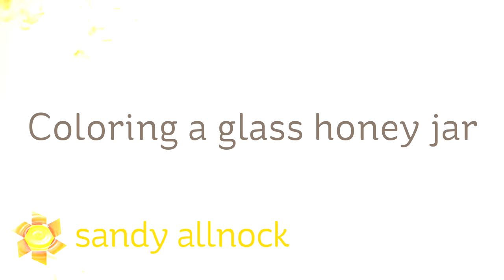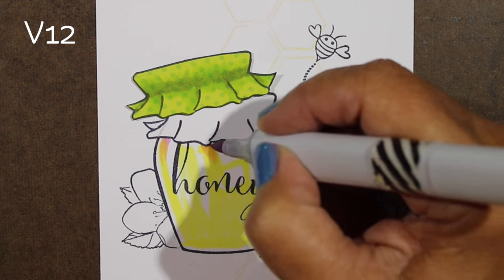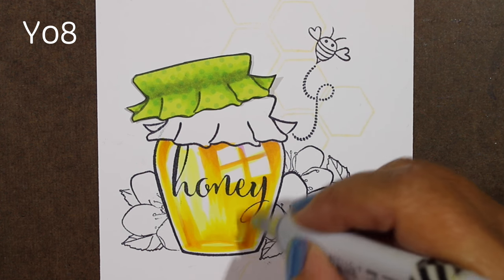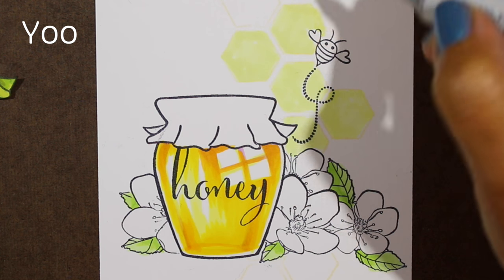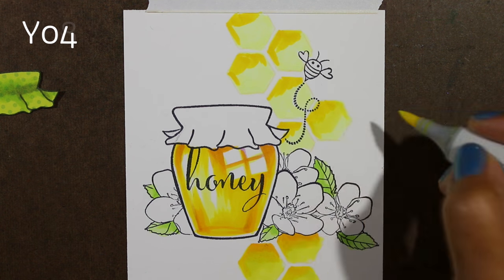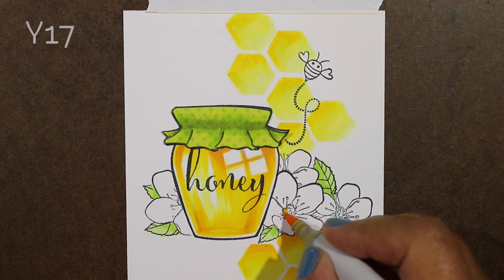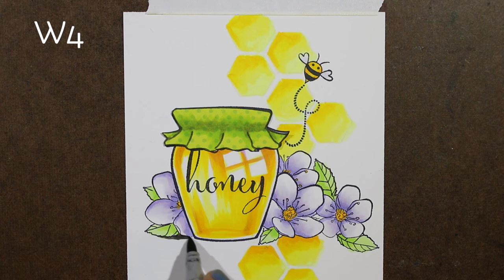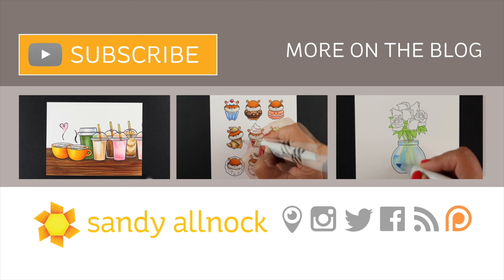Color a glass honey jar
I color glass images on social media pretty regularly - so this is an often-requested tutorial - showing how to make that shiny glass. Blog post with more info and pinnable images

Honey Bee, Sweet as Honey - no longer available
Copic Markers: